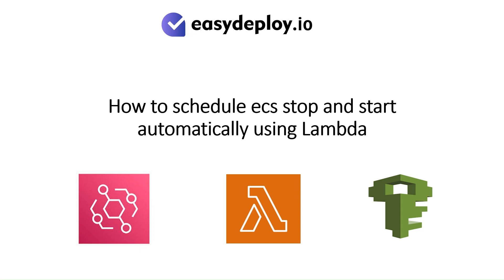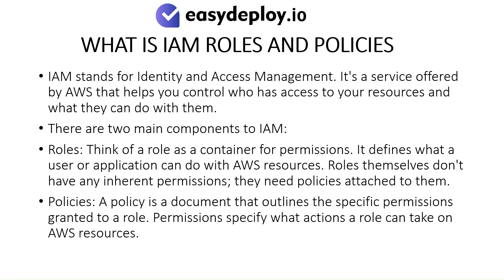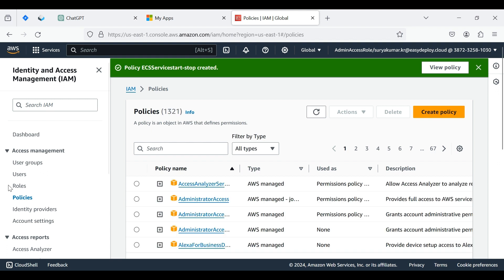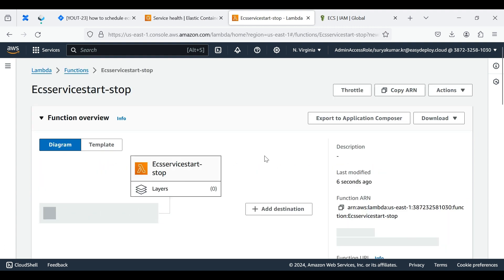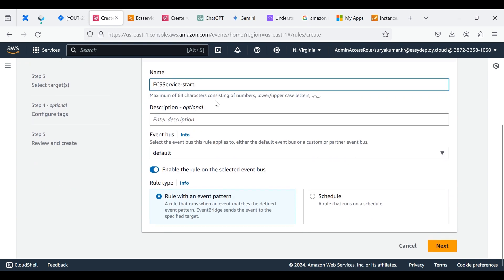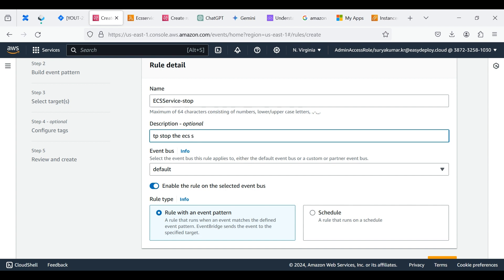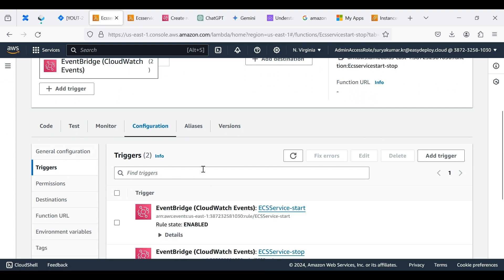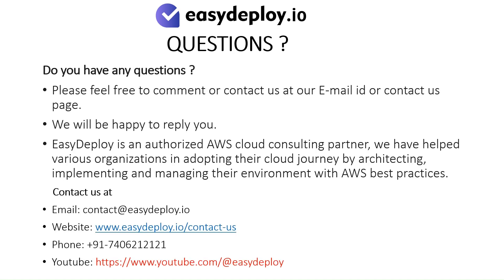Save AWS cost on DEV, QA by scheduling ECS automatically start and stop using Lambda | Event bridge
In this video we will demonstrate how to schedule stop and start ECS service automatically, it can become handy in saving costs in lower environments like Dev, QA, UAT.

EasyDeploy is an authorized AWS cloud consulting partner.
Do you need any AWS-related support ?

The IAM policy and the lambda code is available in repository.

Timecode:
00:00 Overview
0:05 What is covered?
0:16 Use cases
0:41 Prerequisites
0:51 What is Amazon Lambda
1:23 What is IAM role and policies
2:03 What is eventbridge
2:39 Demo: Creating IAM role for Lambda
4:28 Demo: Creating Lambda function
6:44 Demo: Create Amazon Event Bridge to trigger ECS start Lambda
8:23 Demo: Create Amazon Event bridge to trigger ECS stop Lambda
10:04 Demo: Validate the Lambda triggers
10:38 Demo: Check Cloudwatch to see if the Lambda stop and start is initiated
12:00 Conclusion
12:11 Questions ?